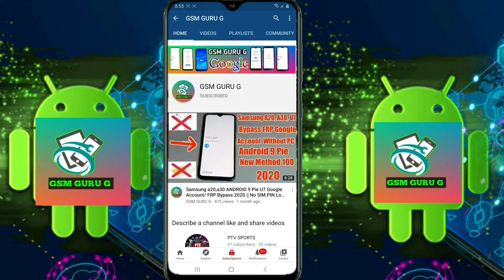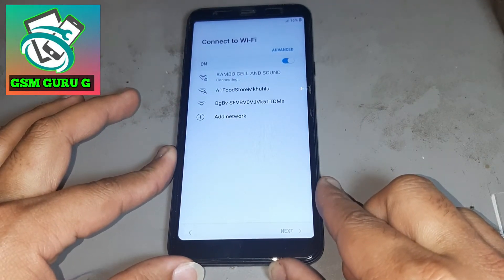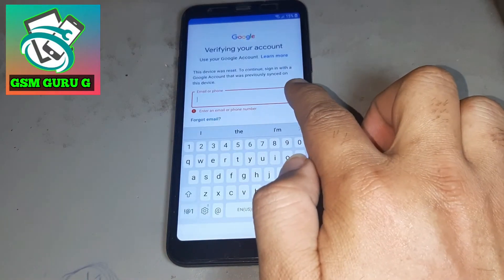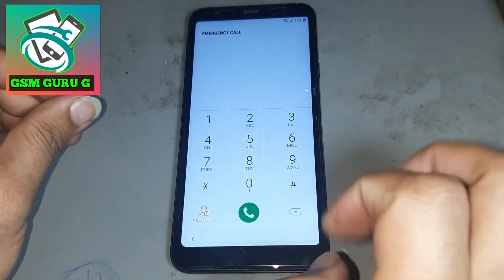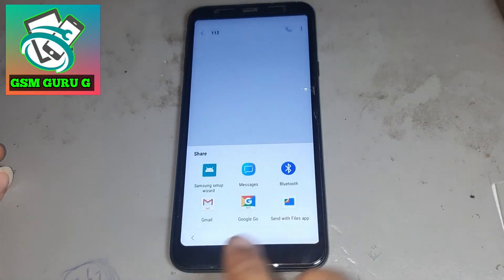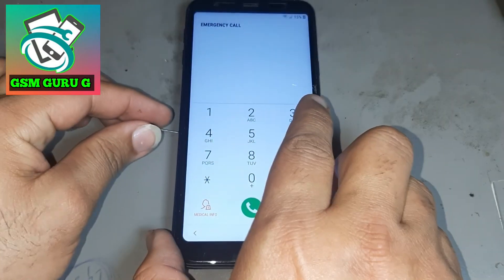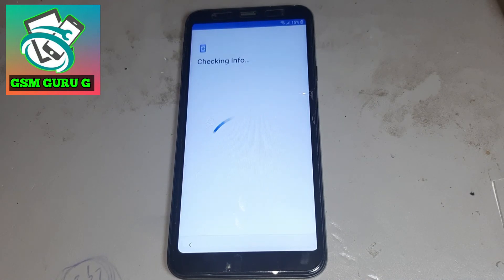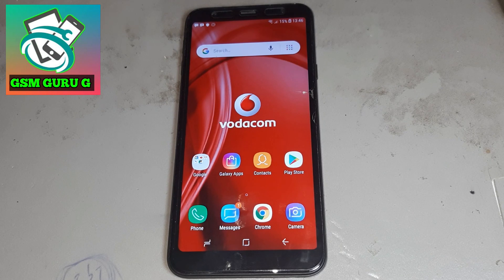Samsung J4 Core Android 8.0.1 Google Account Bypass NO application ON PC 2020 New Method